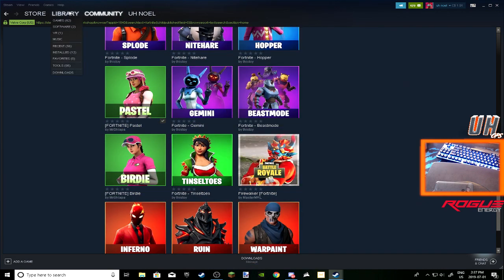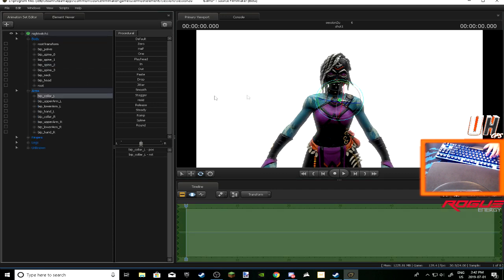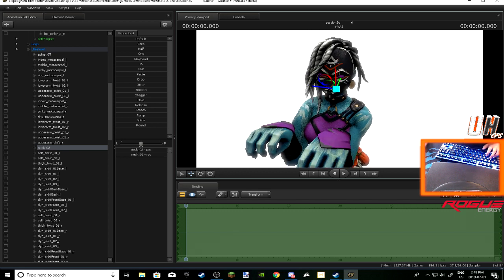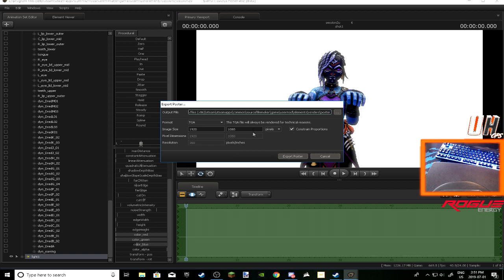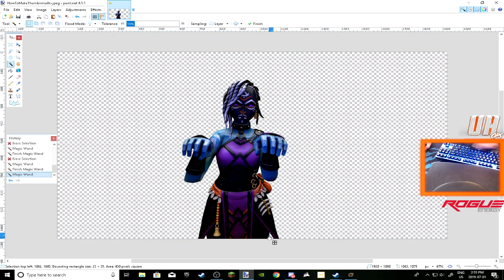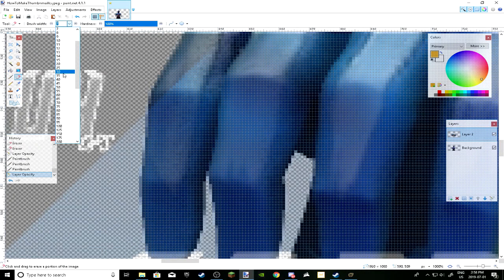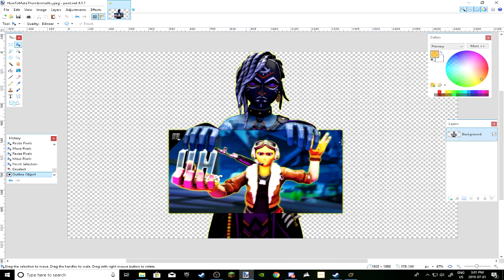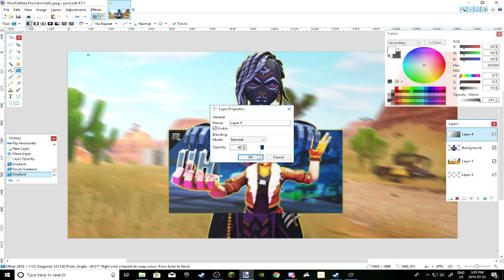How To Make Professional Fortnite Thumbnails For Free| (sfm)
Socials 🐦
PC SPECS 🖥️
I5 6400
8 gb ddr4 ram
Gtx 1050 ti
1tb blue hard drive
My Settings⚙️
500 DPI
0.171 In game
1.00 ADS
1.00 scoped
Res: 1656x1080
Peripherals ⌨️
Mouse:Logitech G305: Click Here For Dat Mouse
Keyboard: Sades Karambit: (can't find a link)
Headphones: Sades budget ones: Click Here For Dat Headset